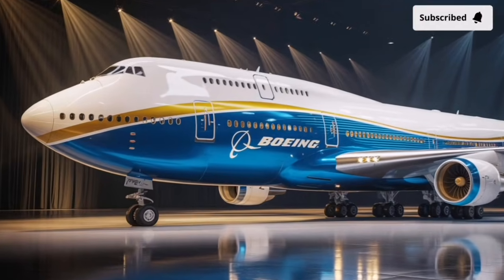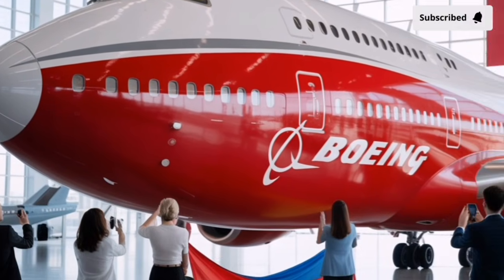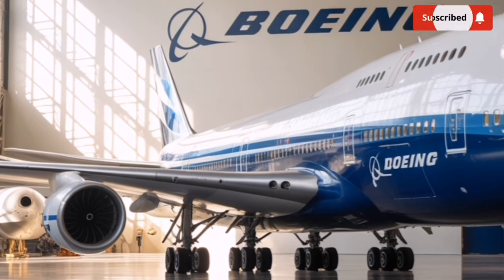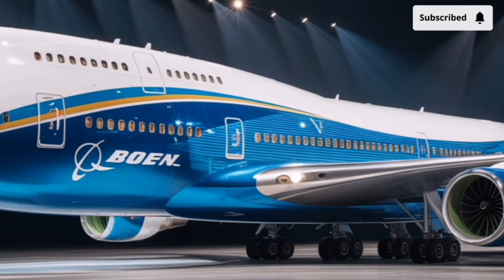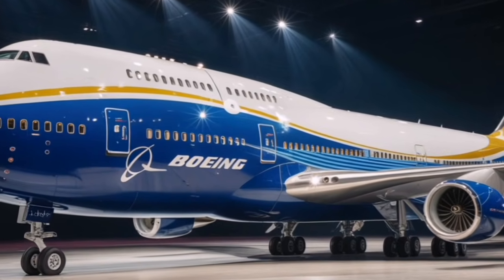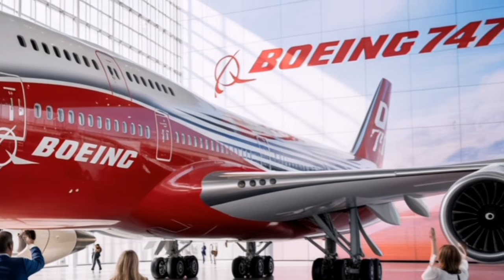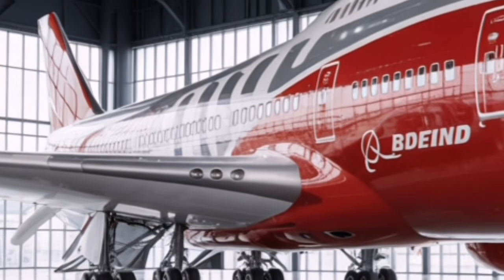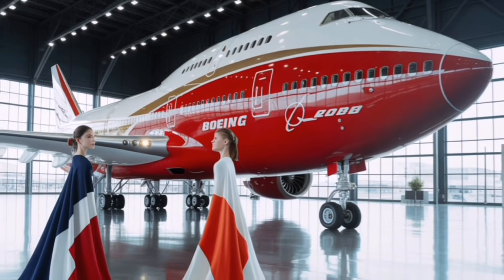2026 Boeing 747 Full Review: The Queen of the Skies Is Back!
Experience the full, detailed review of the 2026 Boeing 747 — the legendary Queen of the Skies reborn for a new era! In this video, we explore the massive upgrades in exterior design, interior comfort, performance, engine technology, fuel efficiency, cockpit systems, and overall passenger experience. If you love aviation, long-haul jets, or next-gen aircraft engineering, this deep dive is for you!
You’ll see how Boeing transformed the classic jumbo into a modern powerhouse with smarter aerodynamics, quieter engines, advanced cabin lighting, redesigned premium suites, improved economy comfort, and futuristic cockpit features. From takeoff to landing, the 2026 Boeing 747 proves why this aircraft still stands out as one of the most iconic giants ever built.
✈️ What’s inside this video:
– Full exterior breakdown
– Interior walkthrough (economy, business & first class)
– Engine and performance upgrades
– Comfort, technology & in-flight experience
– Pricing insights and airline appeal
– Final verdict on the 2026 Boeing 747
If you’re passionate about airplanes, long-haul flying, and next-generation aviation designs, make sure to watch till the end!
💬 Comment your favorite aircraft!